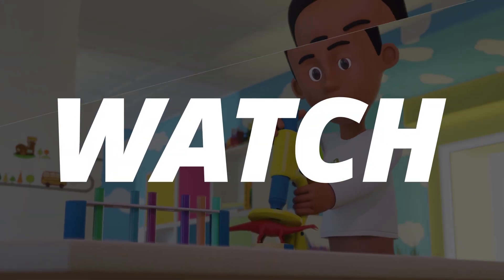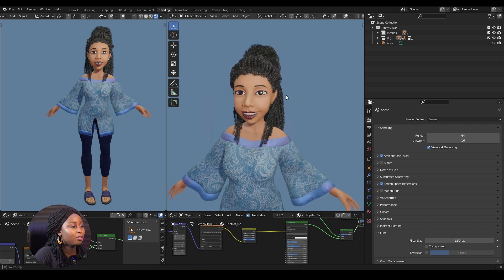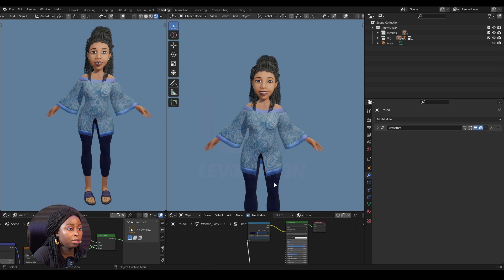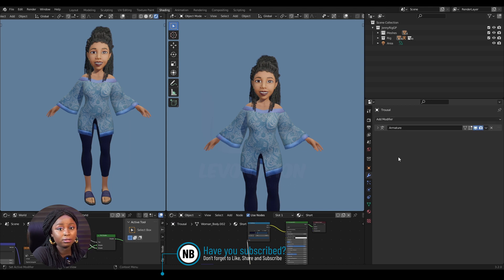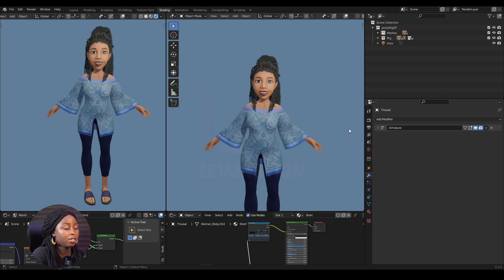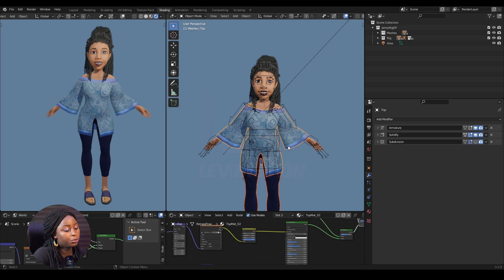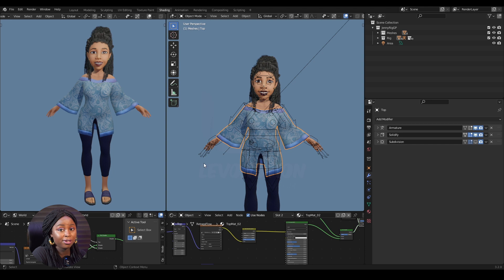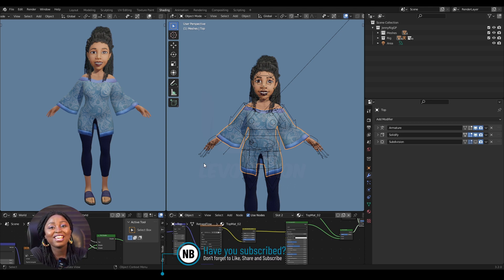How To Copy Modifiers From One Mesh To Another In Blender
This video will show you how you can copy modifiers from one mesh to another in blender. This technique works in Blender 2.7 series, Blender 2.8 series and Blender 3 series.

How To Copy Modifiers From One Mesh To Another In Blender 3.2.0